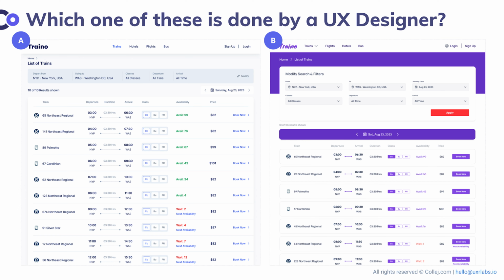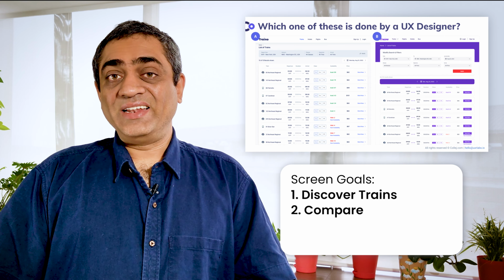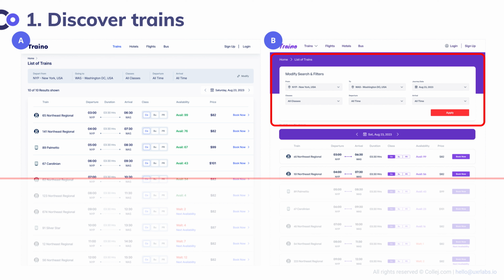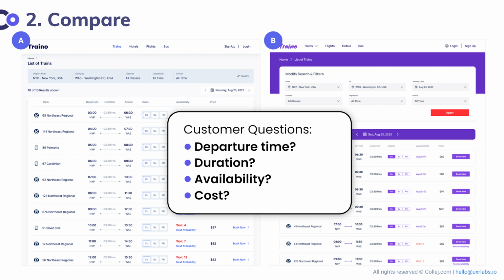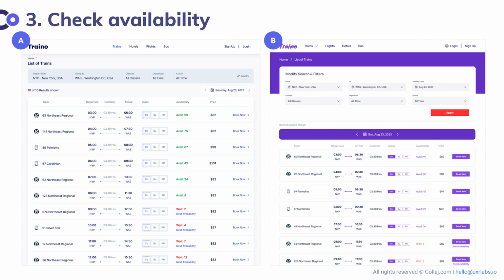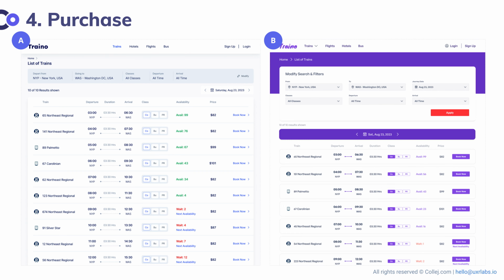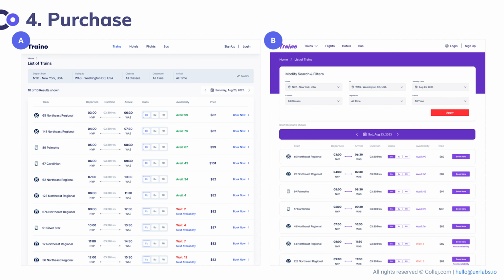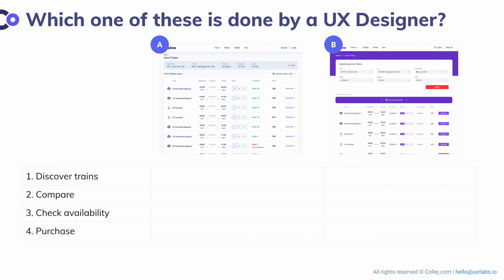What does a UX Designer do? | UX Career Guide (3/14) | Prasad Kantamaneni